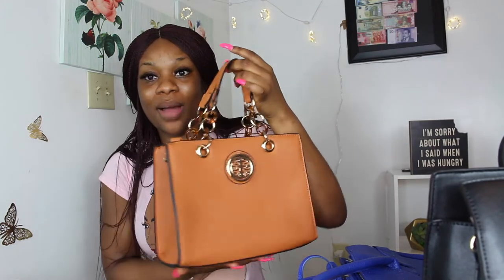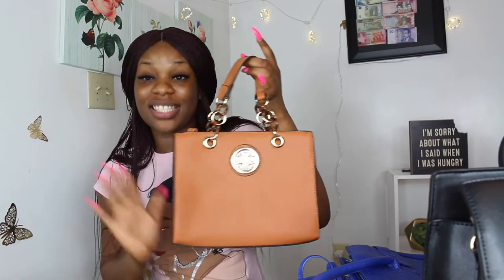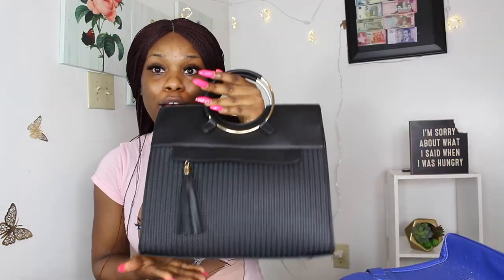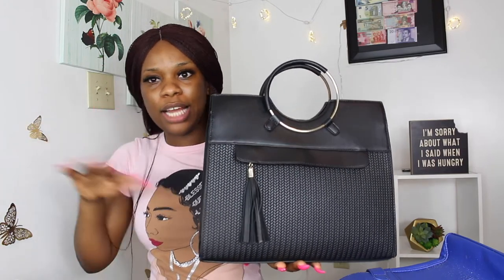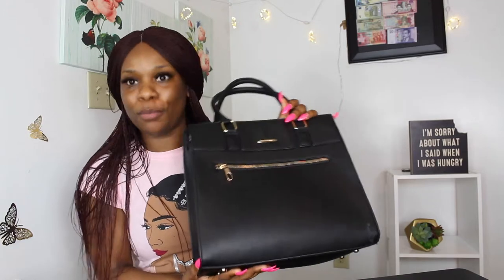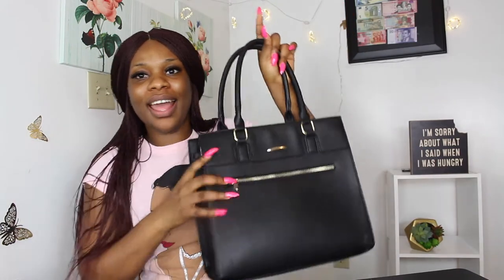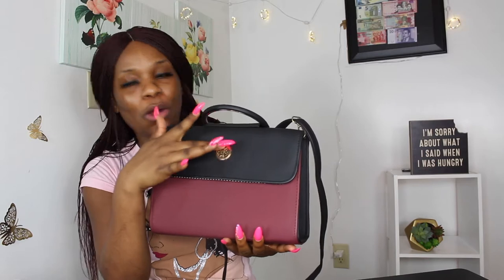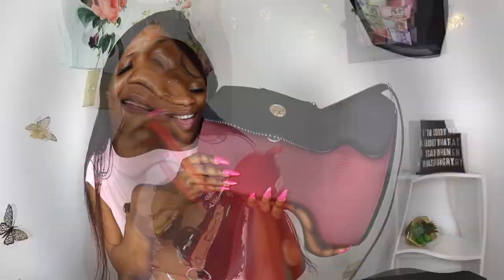MY NON- DESIGNER HANDBAG COLLECTION 2020|| PROGRESS A.